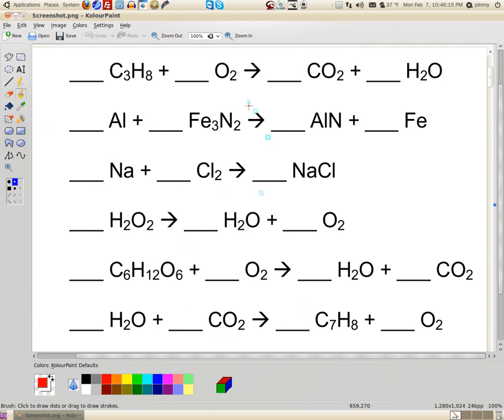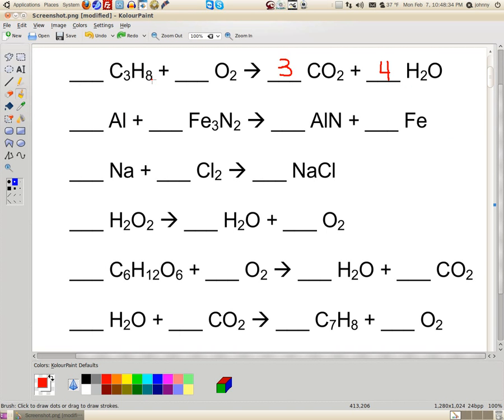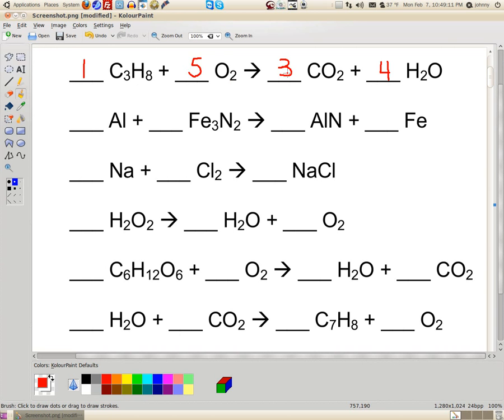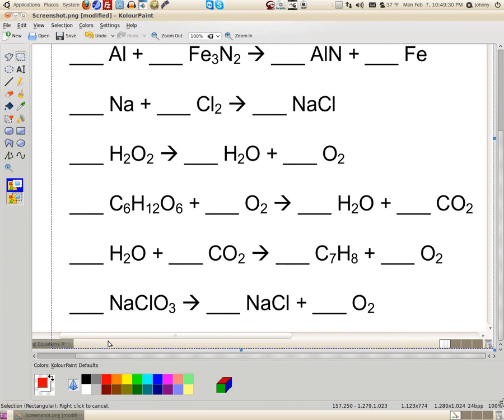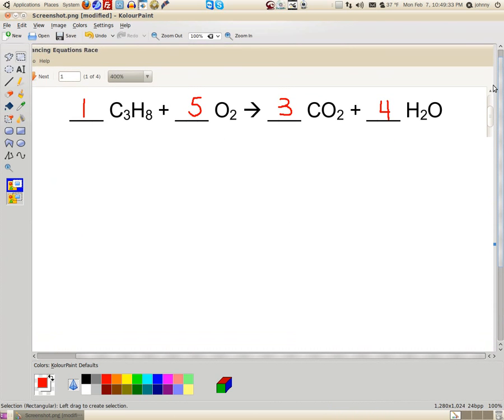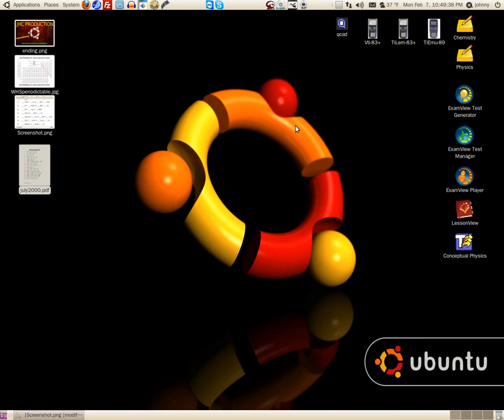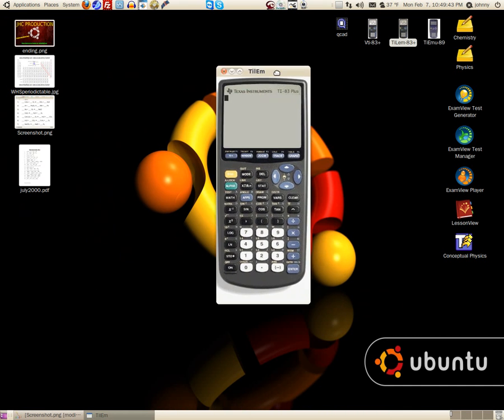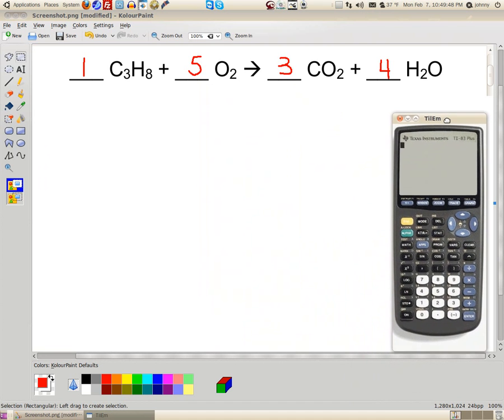Balancing Chemical Equations | Balancing using Matrices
Balancing Chemical Equations | Balancing using Matrices | Chemistry | Whitwell High School | UTC - University of Tennessee at Chattanooga | Instructor/Professor: Johnny Cantrell